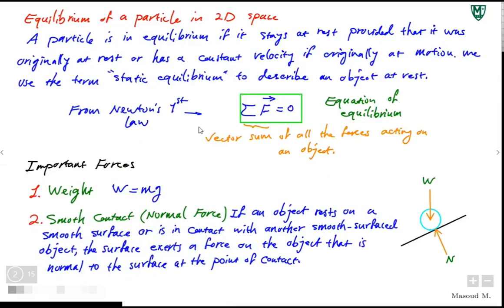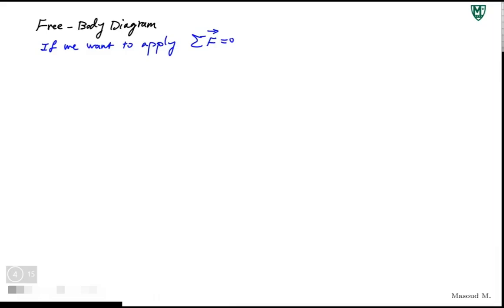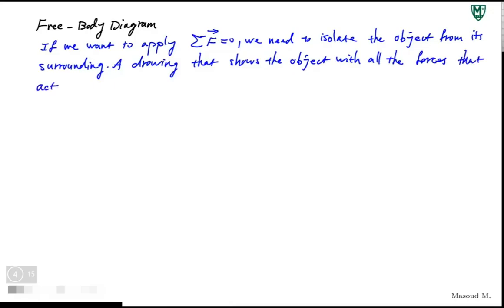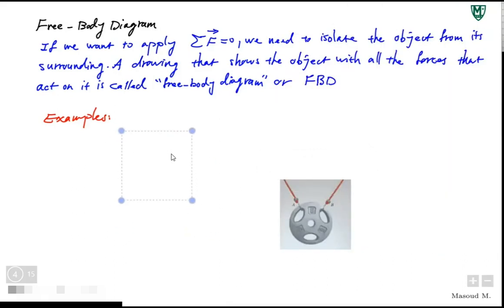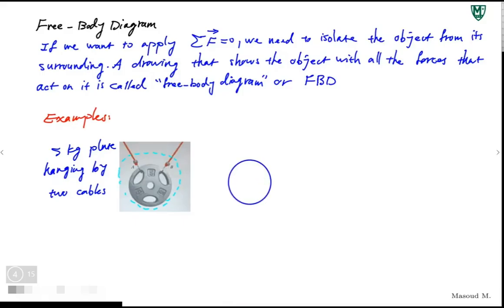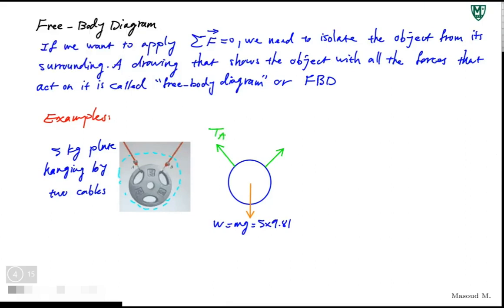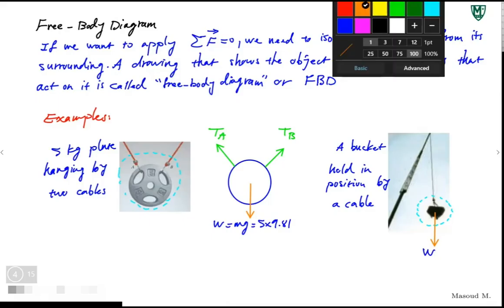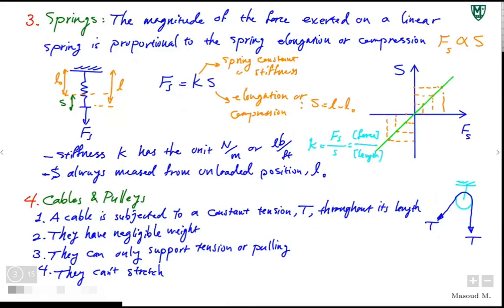4 Free Body Diagram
This video provides explanations about the concept of free-body diagrams.